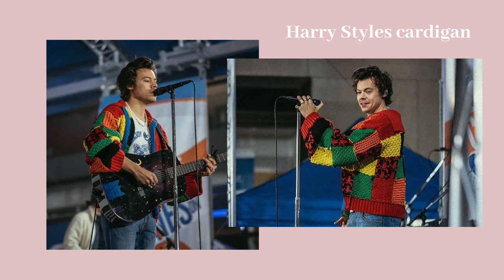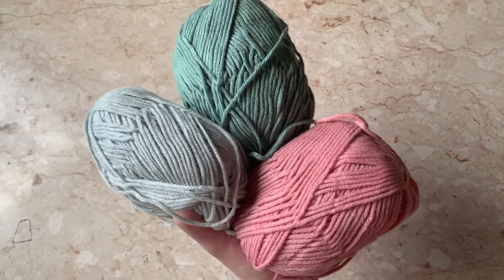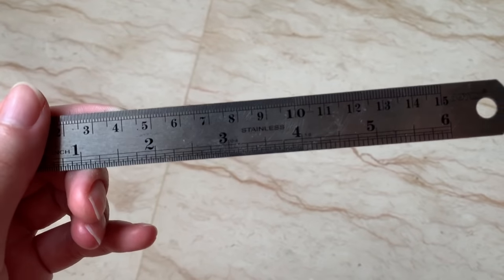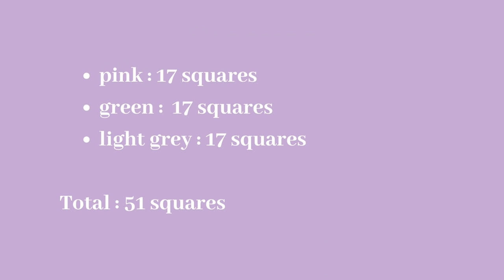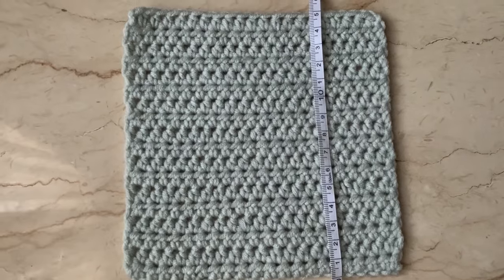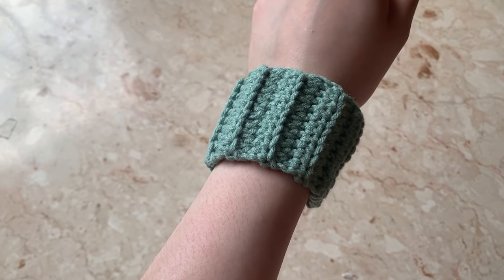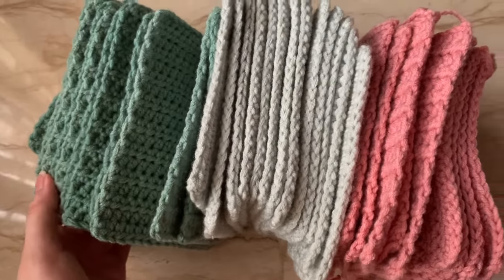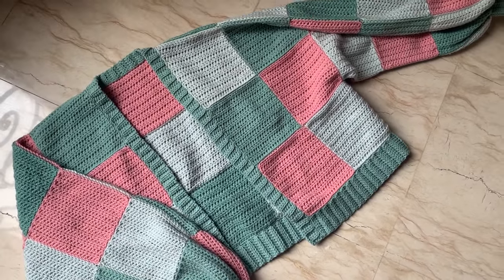CROCHET PATCHWORK CARDIGAN | Harry Styles cardigan inspired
Hi!! Here's a tutorial on how I crochet this cardigan inspired by the Harry Styles cardigan that went viral on tiktok a few months ago!! This took so so so long to make but I'm really happy with the end result.